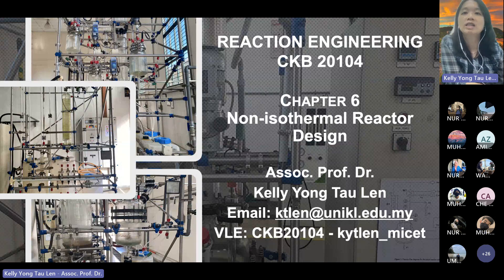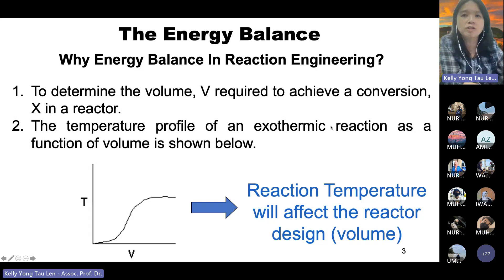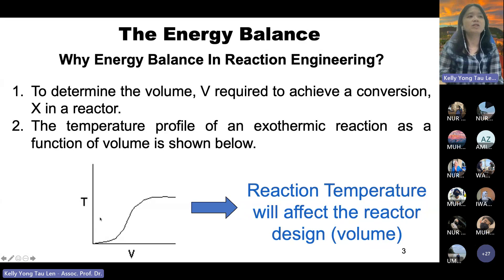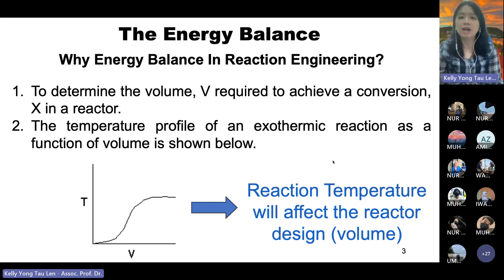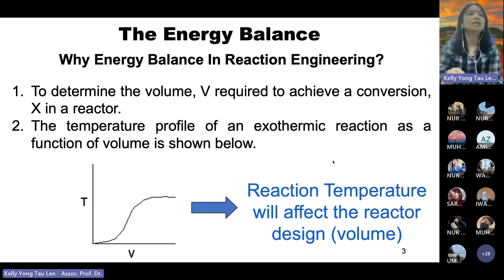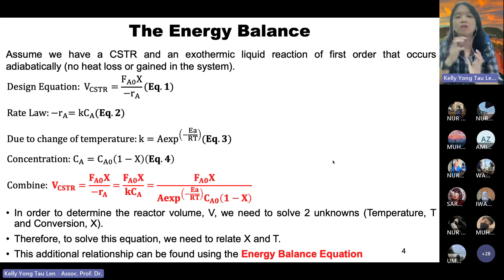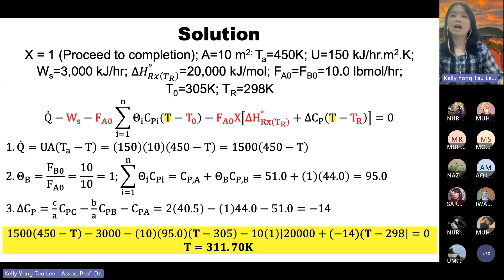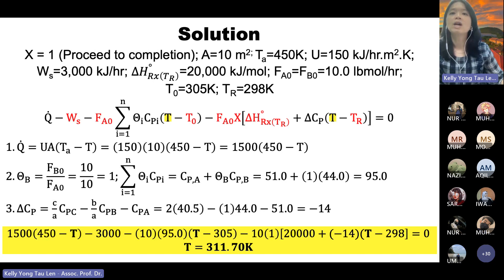Lecture Chapter 6 Part 1 Week 10